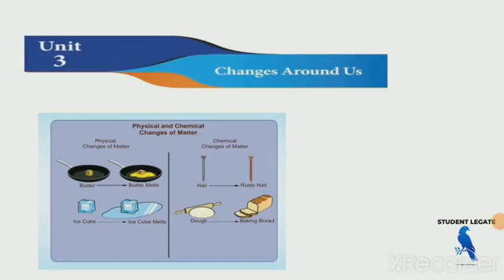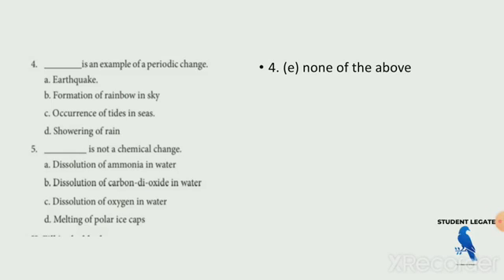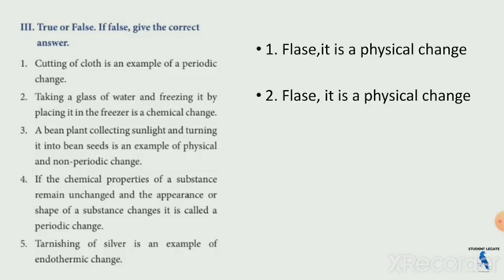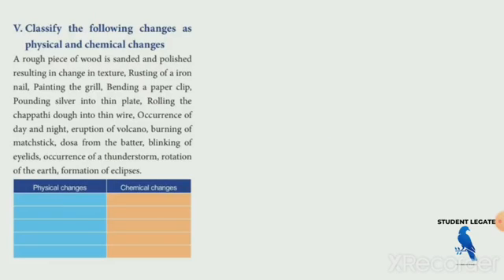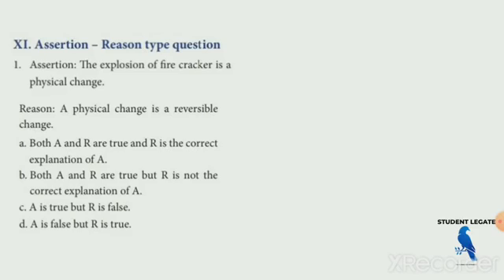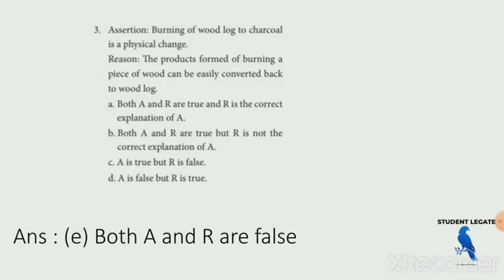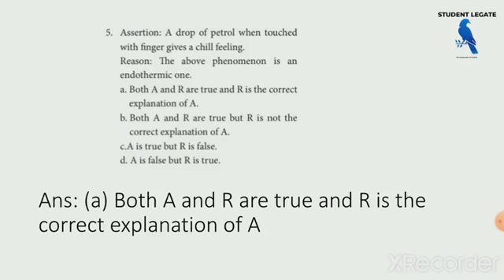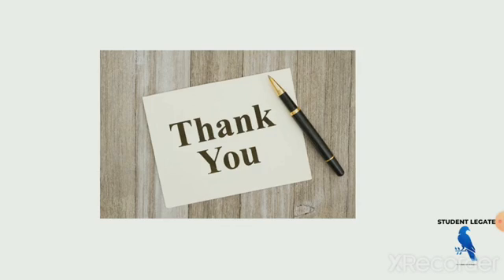Changes Around Us/7th std term2/Science unit3/Book Back Answers part1/Rajasivanesh/student legate